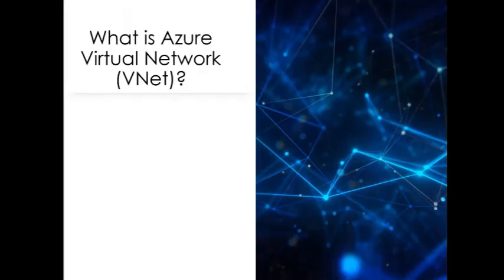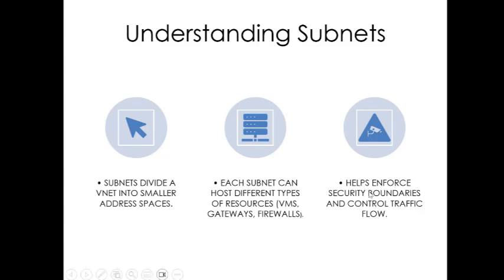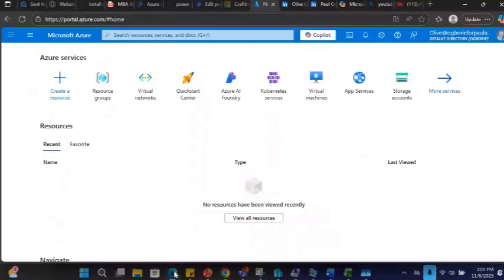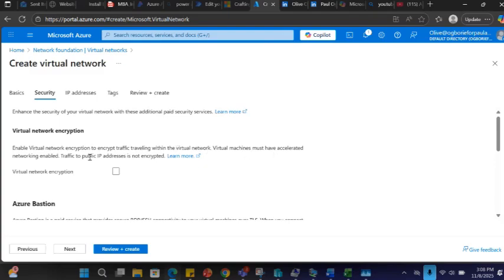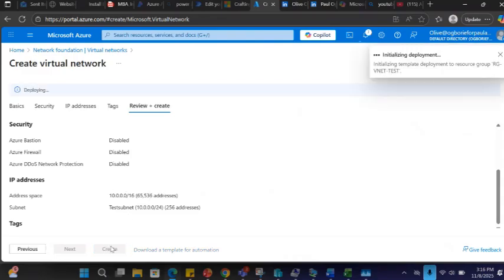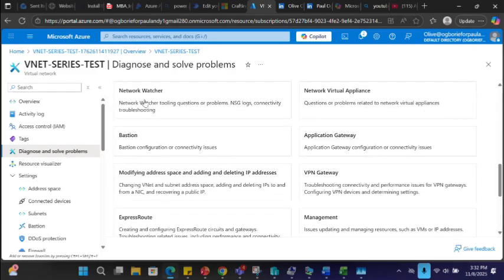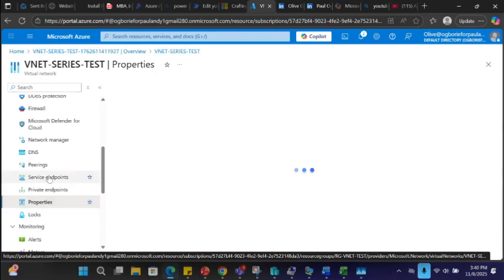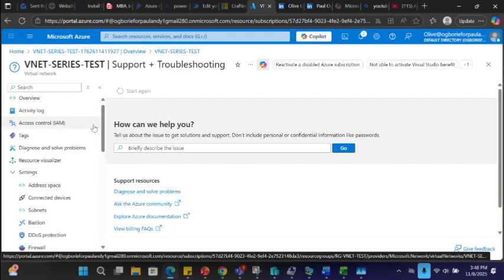About Azure Resource Group and Azure Virtual Network VNet.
This video would help you understand what a resource group is in Azure and why its important. It also provides clarity on Azure VNet.